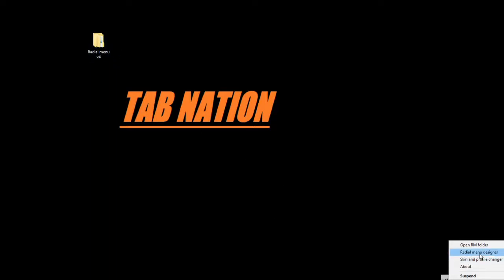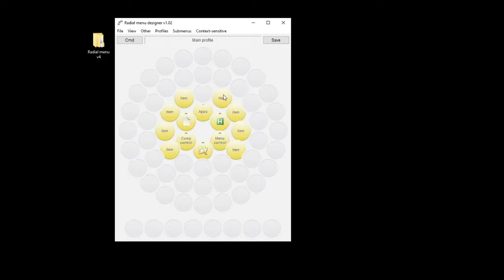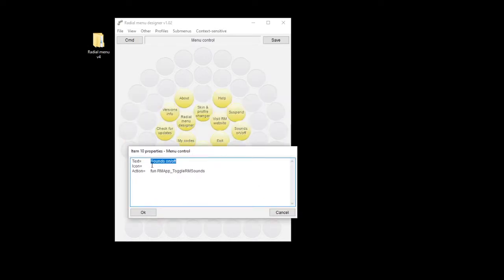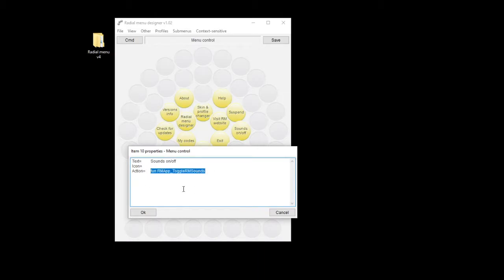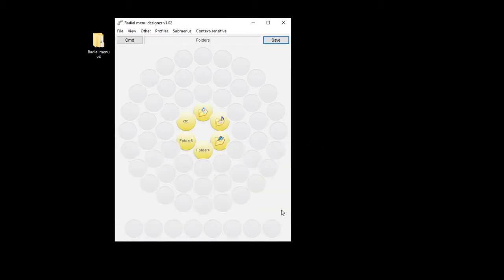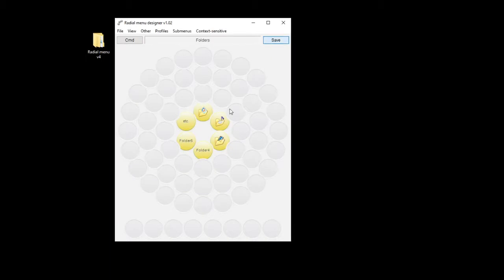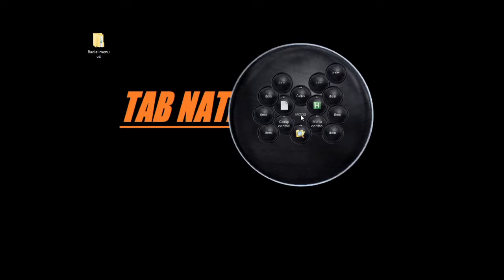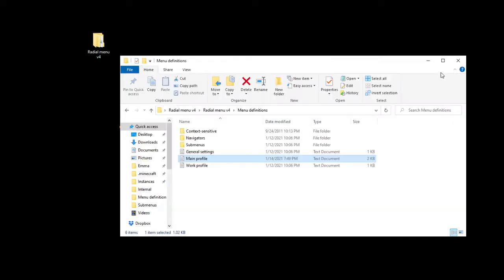AutoHotkey - Radial Menu v4 How To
Quick look at how to use and customize Radial Menu version 4

If you find my video helpful help me to upgrade my videos with a small donation. TY so much for any help!